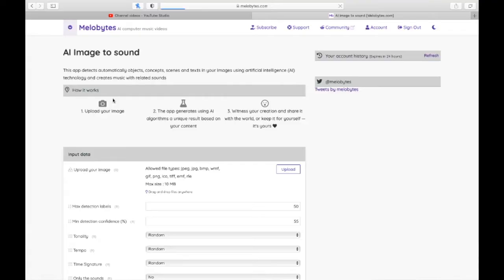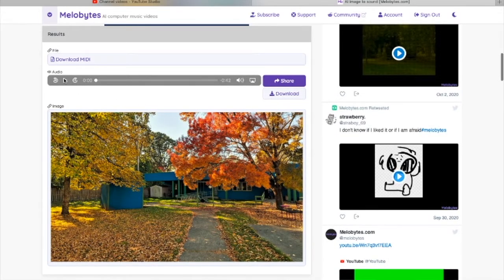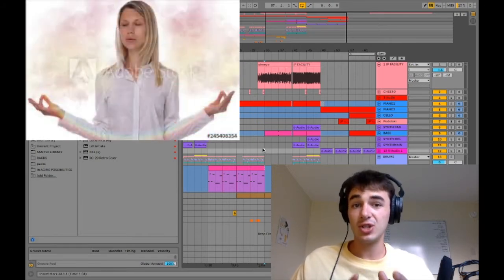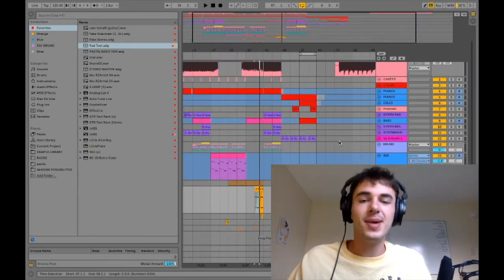Making Robot Music! (Music with Jack)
In this class we collaborate with artificial intelligence to make a futuristic song of our own. The song we make includes contributions from Dan and John.